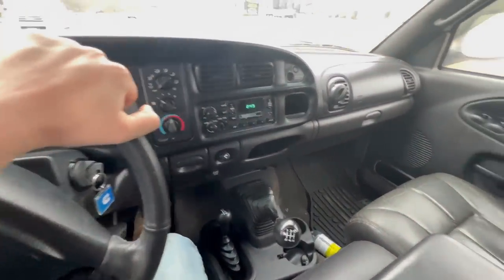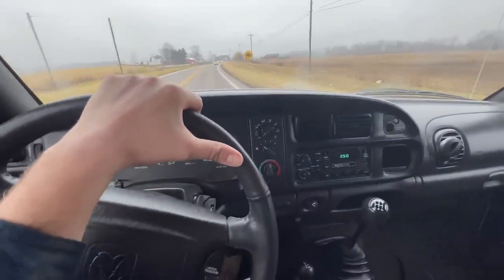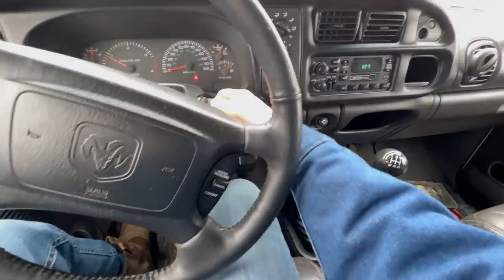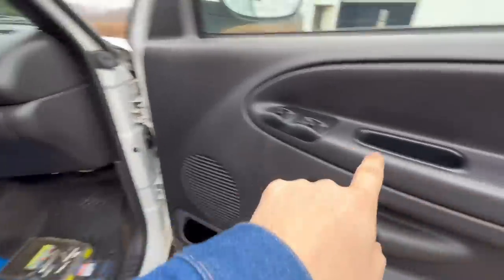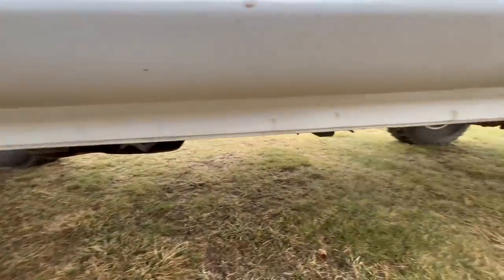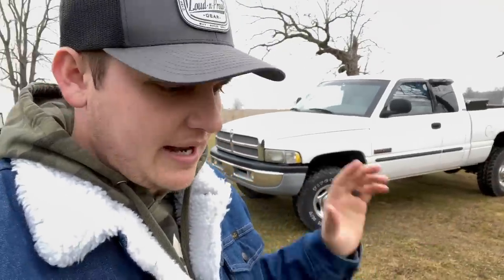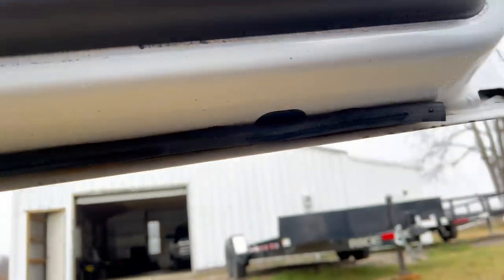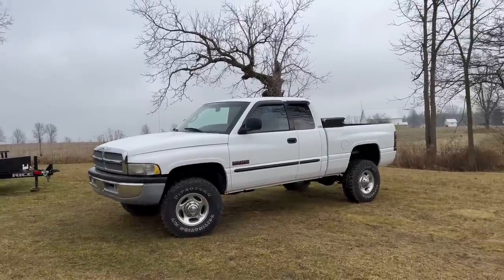I bought a CHERRY 5 Speed 24V Cummins!!!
Send stuff here:
U.S.A.